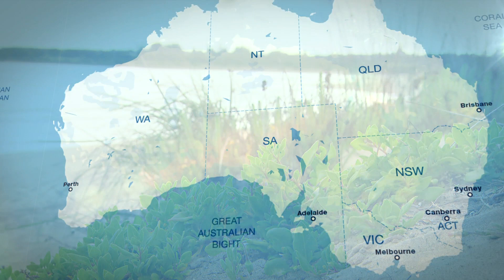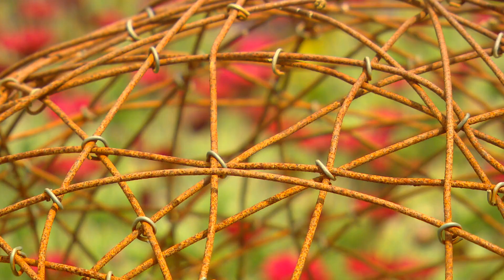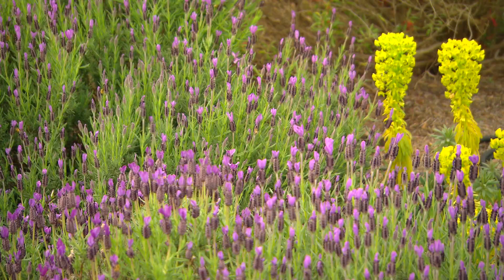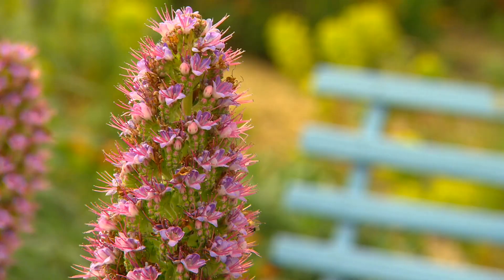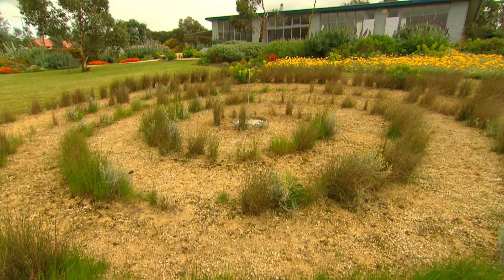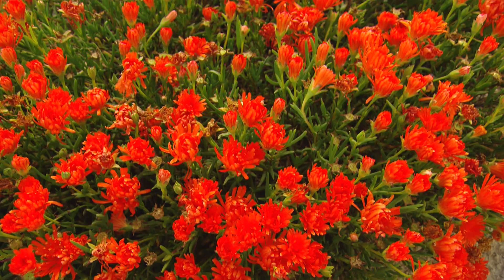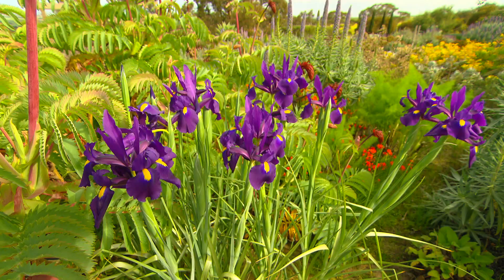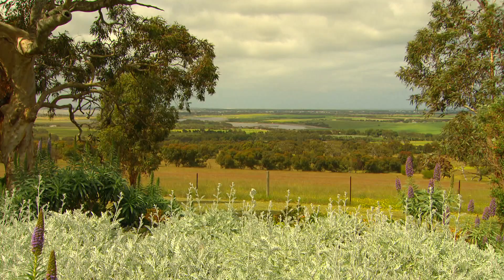Graham Visits Boats End in South Australia | Gardening | Great Home Ideas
The rugged coastline of the Fleurieu Peninsula, in South Australia, isn’t the easiest place to start a garden. In fact, the hot and harsh environment means only the very toughest of plants survive. This week, Graham’s meeting a clever gardener who has created a thriving dry garden here by working with nature, not against it. Built from the ground up, this garden is bursting with colour – proving that drought tolerant gardens don’t have to be dull or boring. Plus, Graham will be showing you how to create a similar garden at your place.